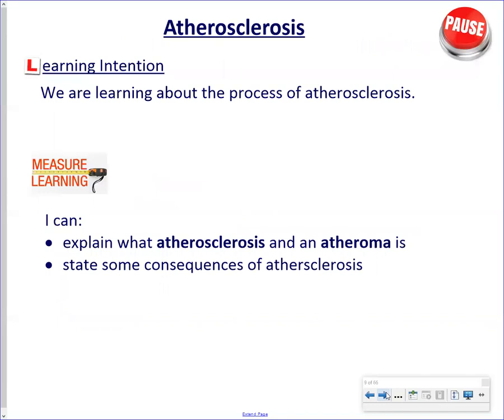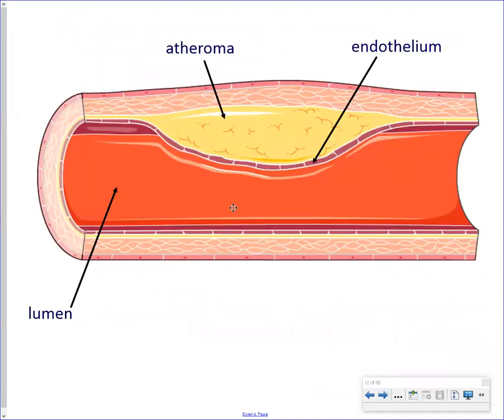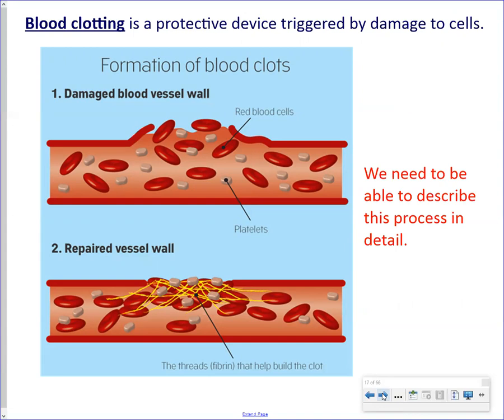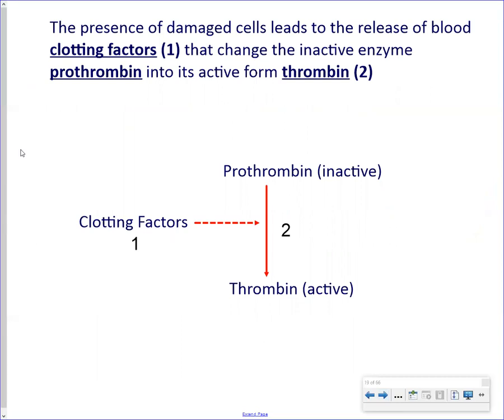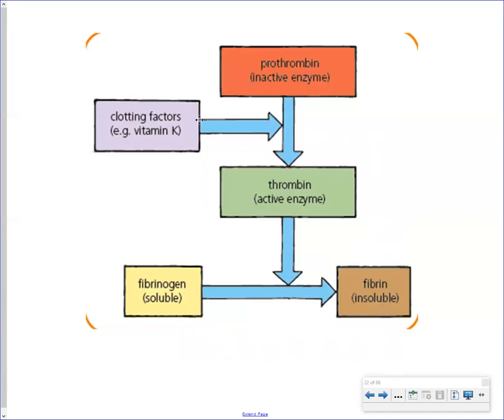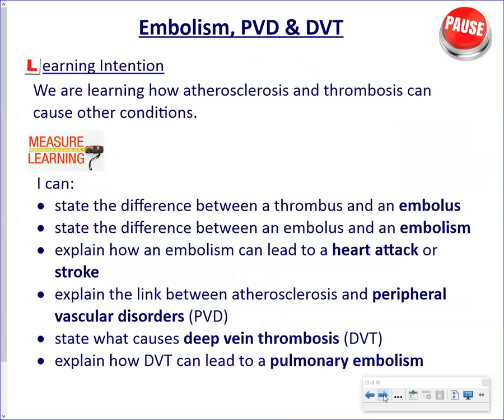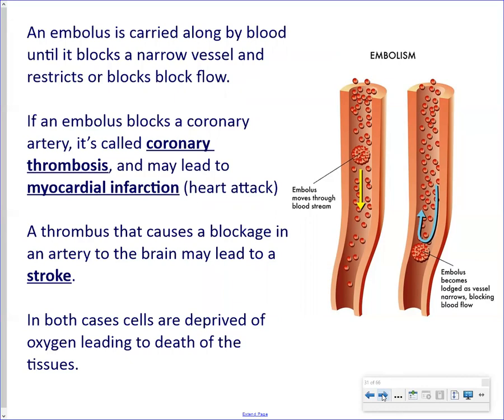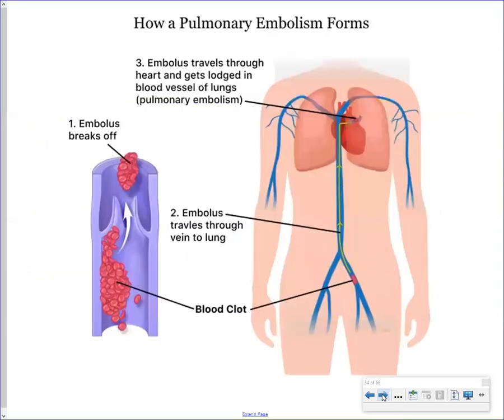Higher Human Biology - Unit 2 7a. Cardiovascular Disease